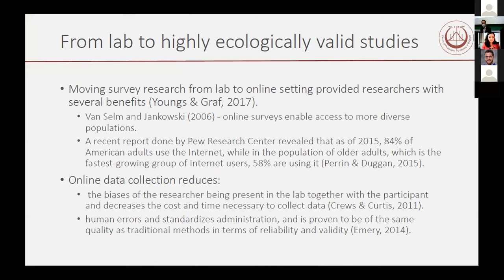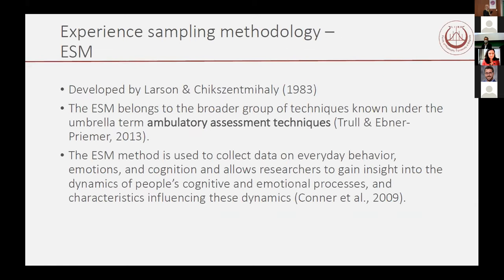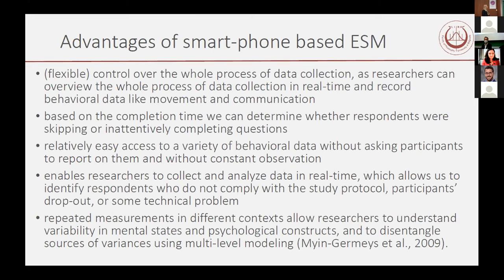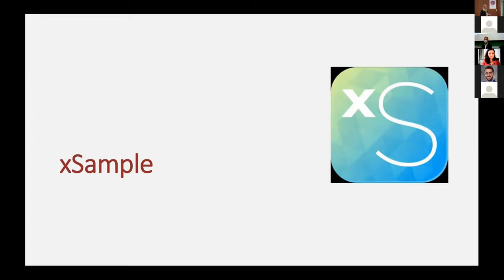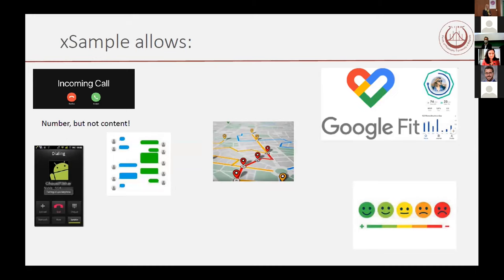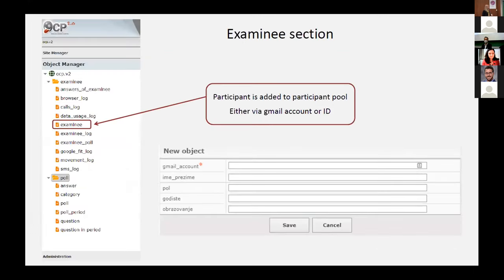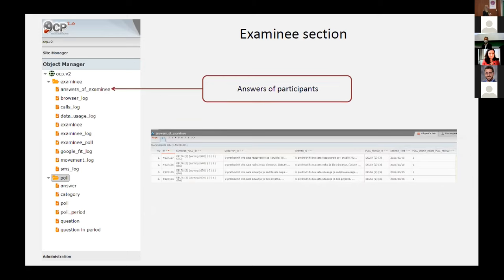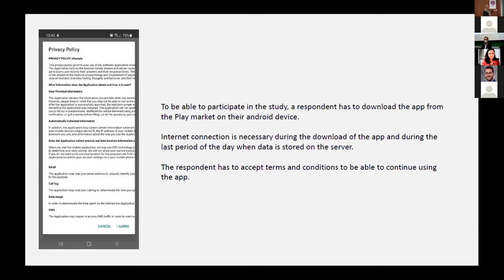PSSOH 2021: xSample: A Free, User-friendly App for Collecting Experience Sampling Data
PSSOH 2021 presentation for the invited paper on "xSample: A Free, User-friendly App for Collecting Experience Sampling Data" held by Senior Res. Assoc. Ljiljana B. Lazarević from University of Belgrade, Faculty of Philosophy.